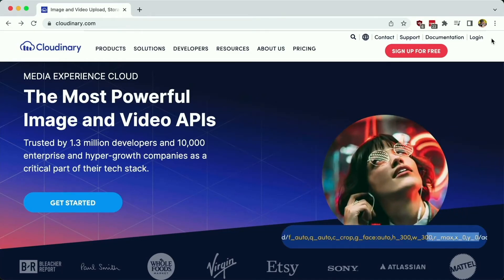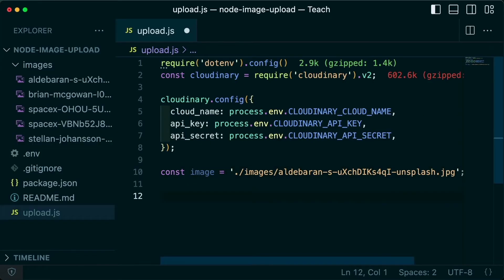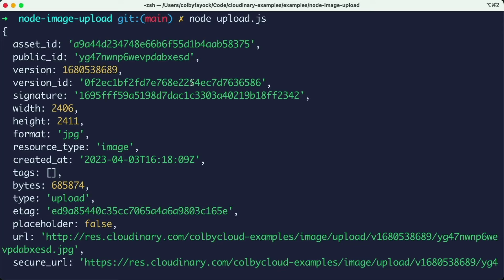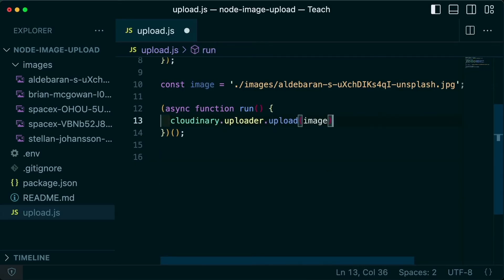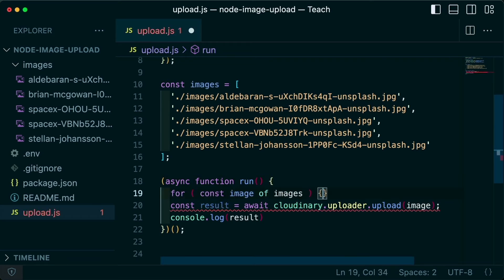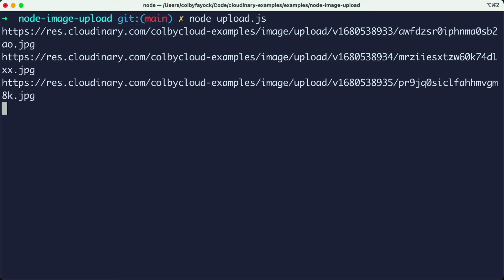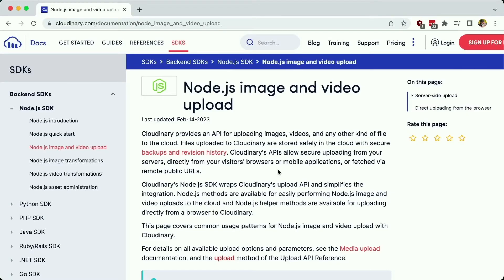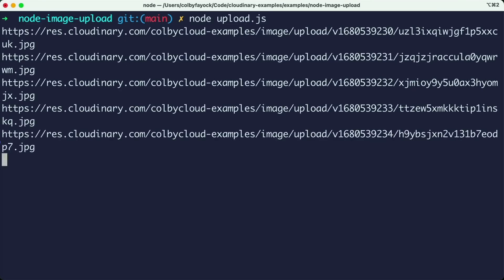Uploading Images in Node.js with the Cloudinary Node SDK - Dev Hints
Upload local or remote image files to your Cloudinary account using the Node SDK. Learn how to use the Node SDK Uploader to take one or multiple images and deliver them from a Cloudinary account.